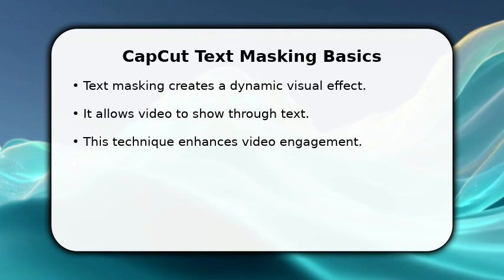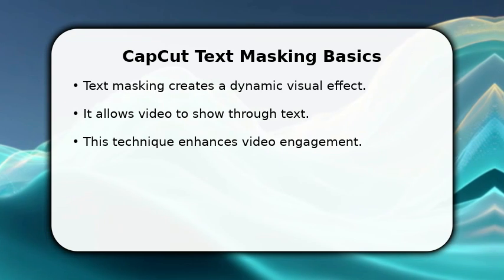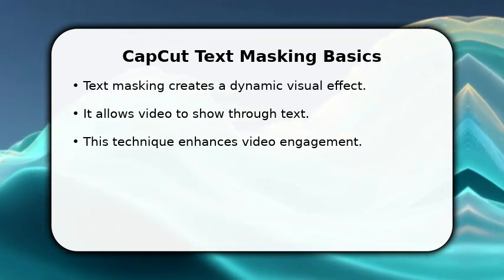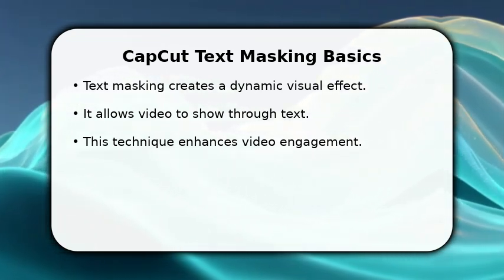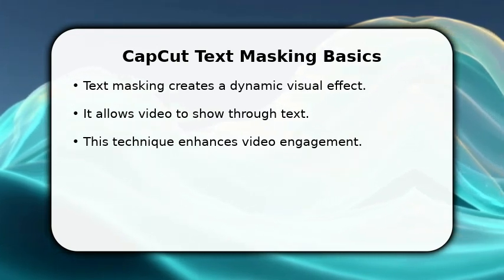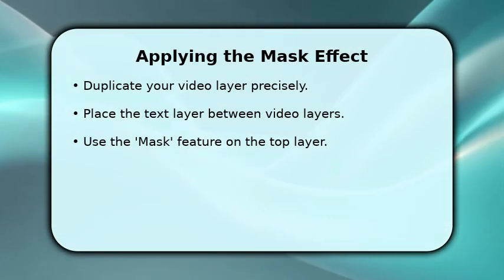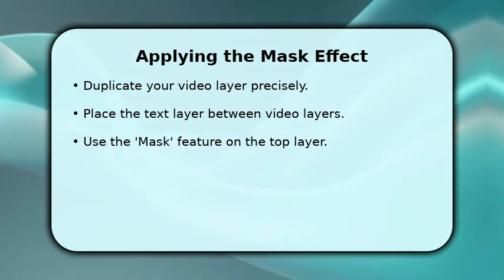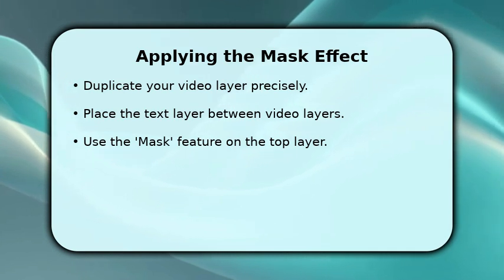How To Text Mask In Capcut (Updated)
Learn how to add text masks in Capcut, a popular video editing app. This updated tutorial covers the latest features and techniques for creating professional-looking text overlays. From basic to advanced methods, we'll show you how to customize your text masks with different fonts, colors, and effects.